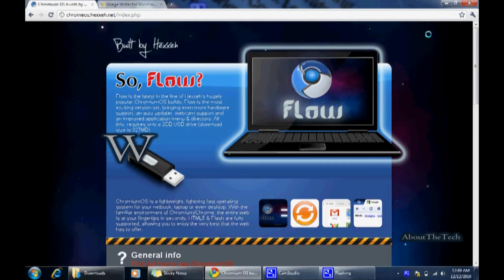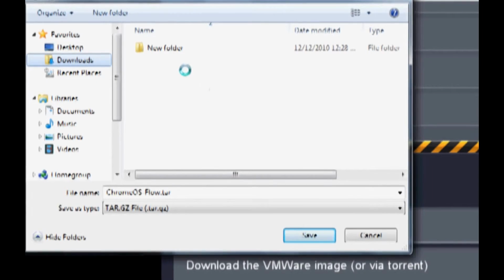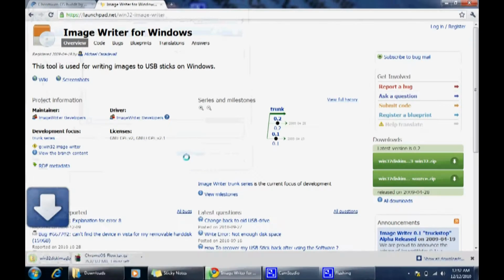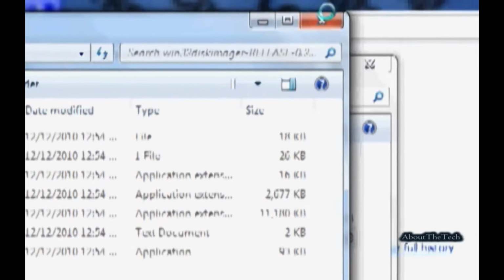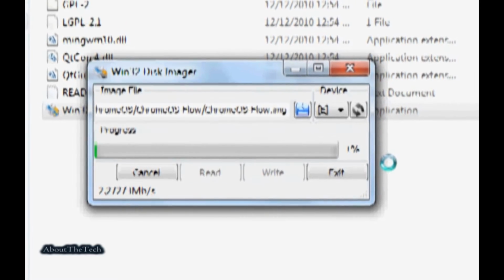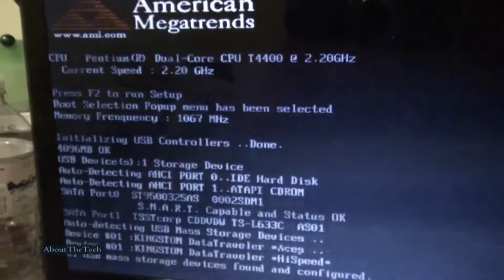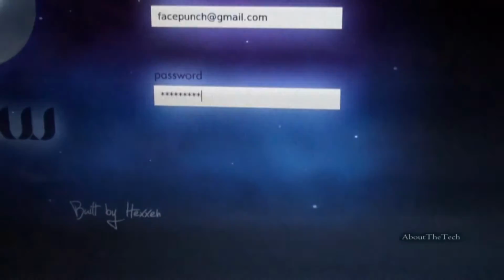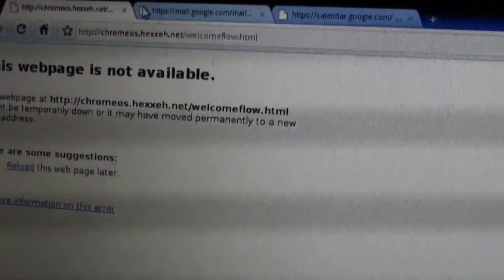How to boot Google Chrome OS on USB drive - Step by Step video tutorial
This is a quick tutorial with step by step instruction on how to boot the Google Chromium(Chrome) Operating System(OS) on your Netbook, Laptop and Desktop.

The tutorial is shown on the Windows operating system but you can follow similar instruction to boot it on the Mac or Linux.

You need "WinRar" software to be installed on your computer before you start this tutorial.
and its only few MB.

Please follow these instruction below and use the video tutorial as guide.

to download the latest Google chrome OS Beta USB image.

to download the Image Writer for Windows

To start the Boot Menu on your computer
1. Right after you press the Power Button
2. Immediately press the "F12" or "ESC" (On most computer,but it may be different on your brand" repeatedly to load the Boot Menu
3. On the Boot Menu, select the USB device that you stored the OS.

The sign in information for the Google Chromium OS is
Username: "facepunch"
Password: "facepunch"

After your done using the Chromium OS,
1) Press the "Power Button"
2) Unplug the USB stick
3) On the computer and it will automatically boot into your original settings.